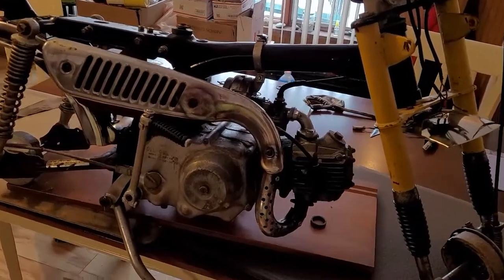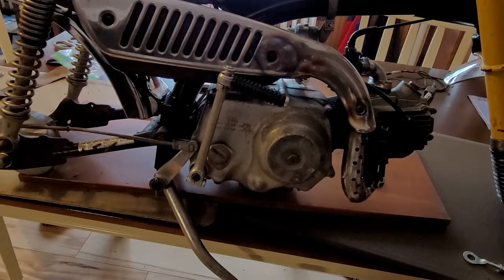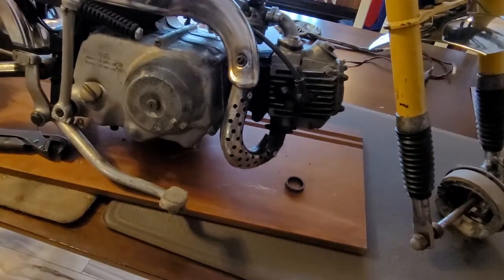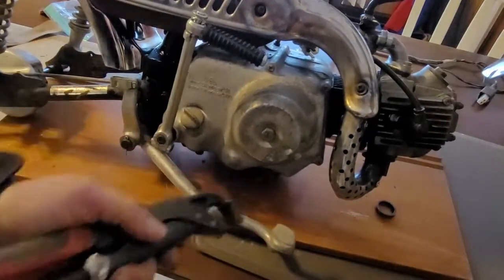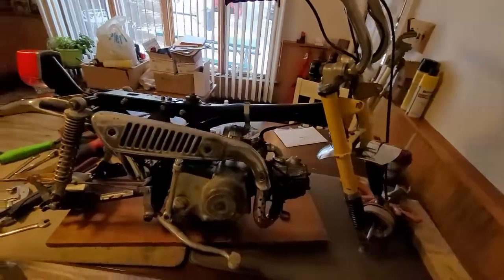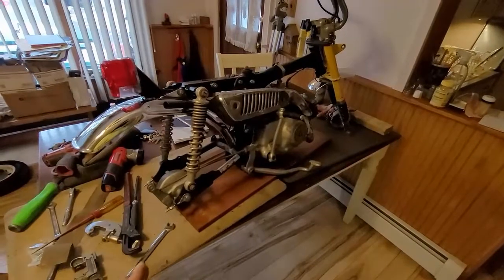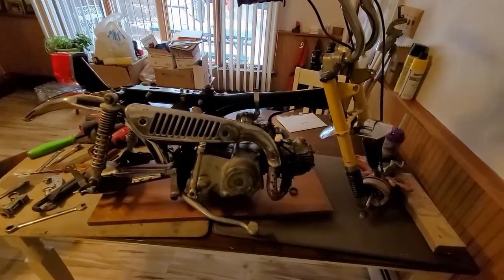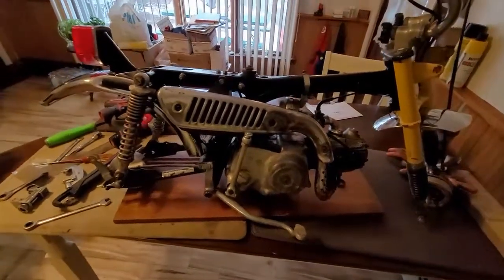This is incomplete video SD card fail but has update and how to straighten foot brake arm and more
This is incomplete video SD card fail but has update and how to straighten foot brake arm and more  and chat about the build